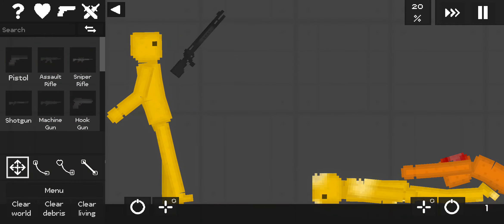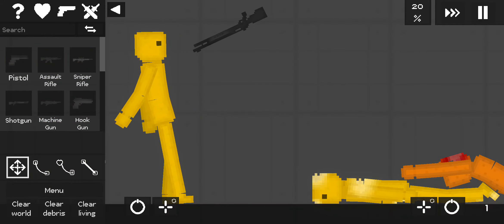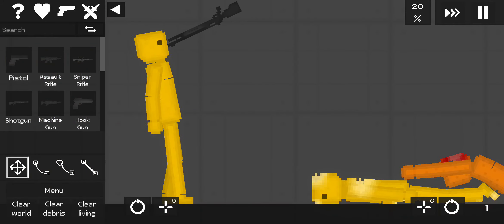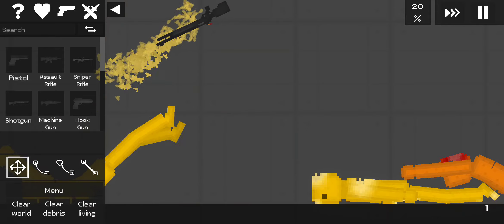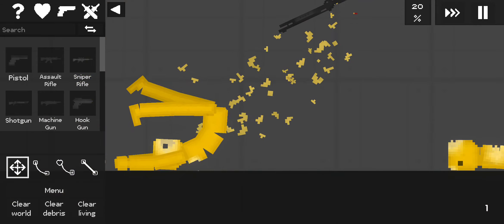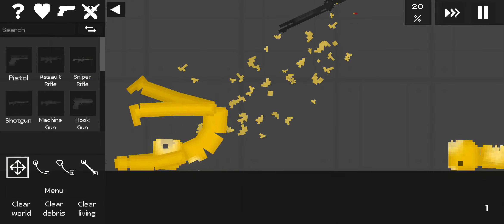Let's play football